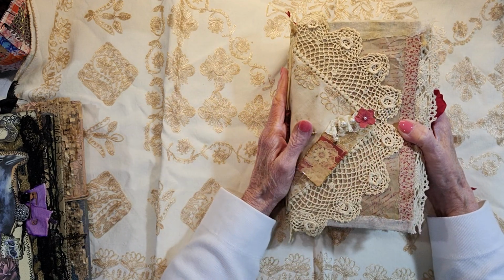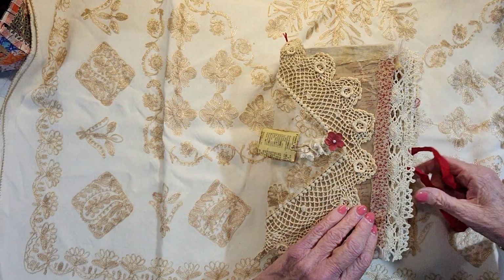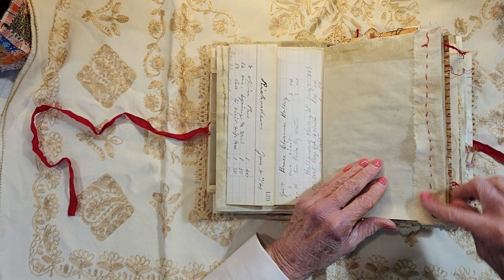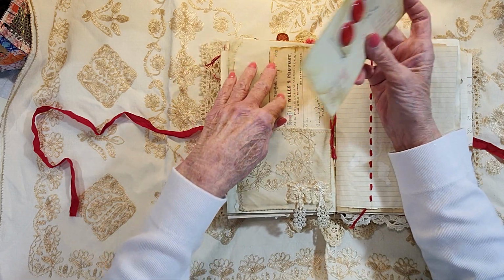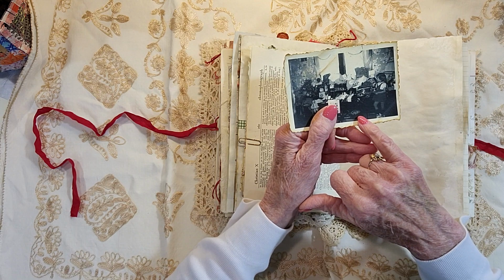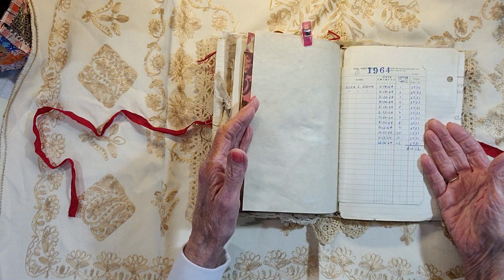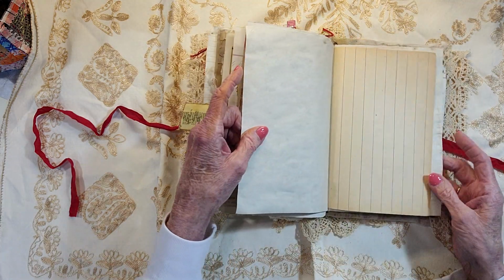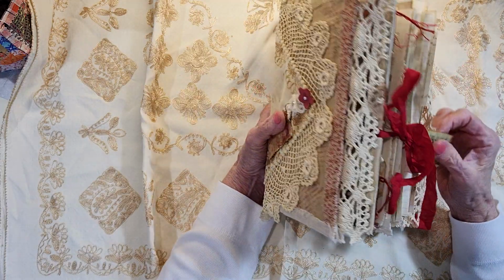Flip-Through Shabby Chic Christmas Junk Journal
Hello, I hope you enjoyed watching this series of making the “Shabby Chic Christmas Junk Journal.

For other journals available, see Flip through videos listed below.